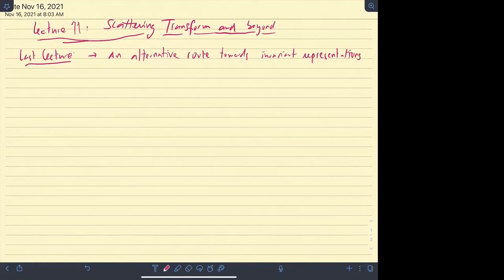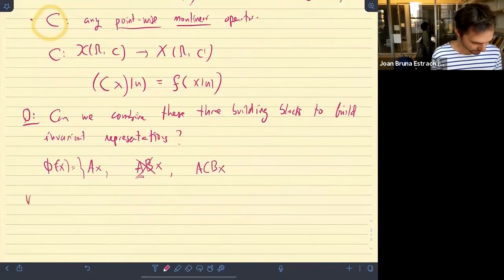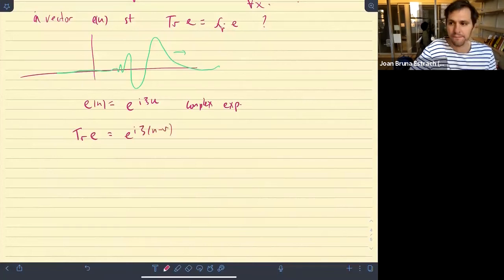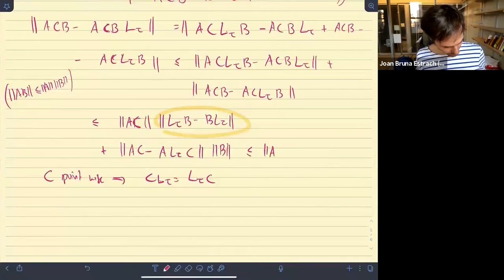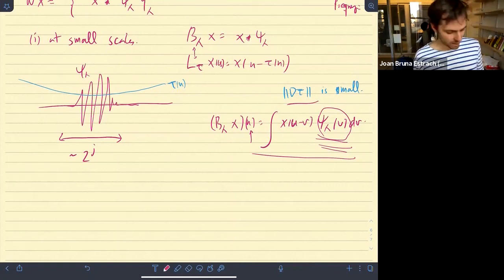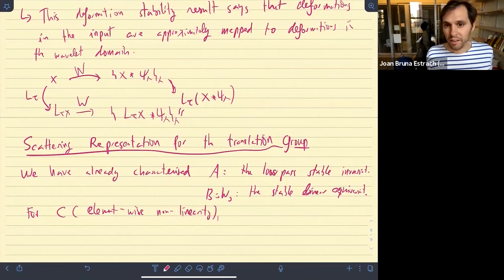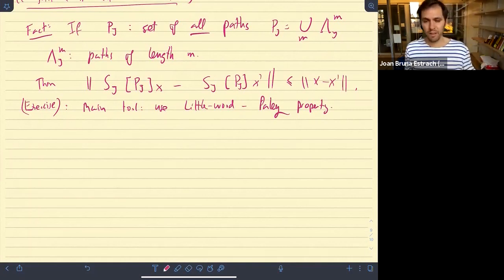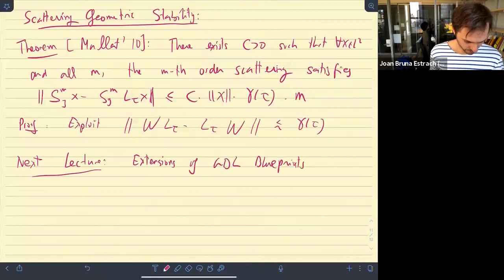GRADUATE COURSE Mathematical Aspects of Algorithmic Learning and Deep Neural Networks (Session 10)